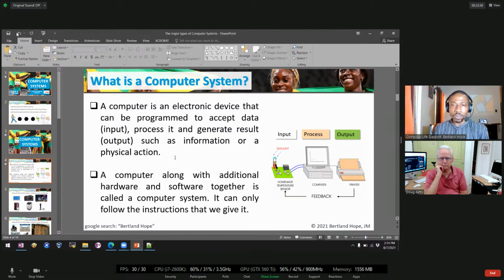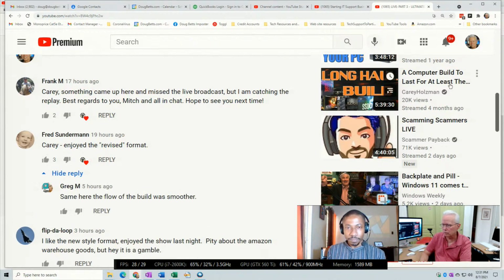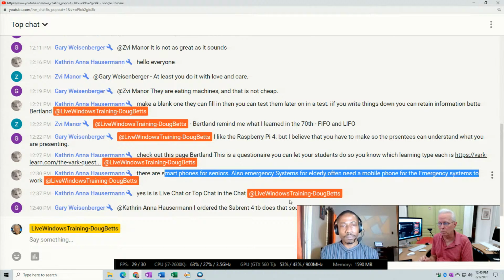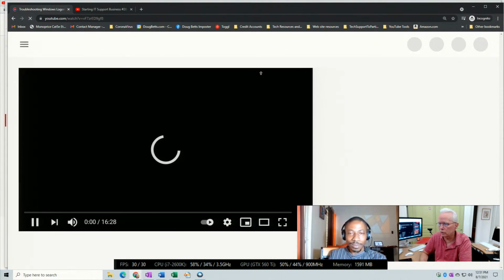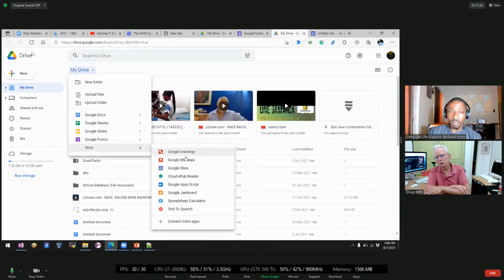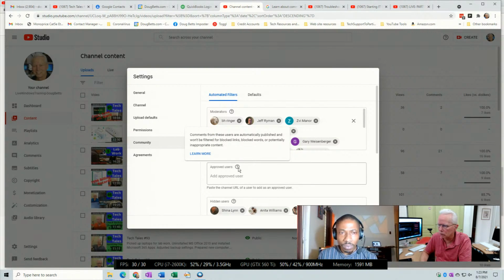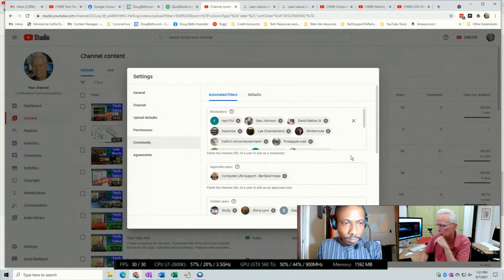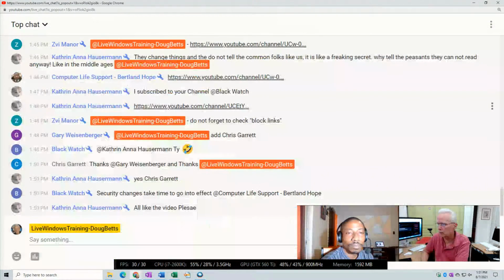Starting IT Support Business #20 with Bertland in Jamaica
I am eager to find out what has developed this past week for Bertland. He confirmed for today but has provided me with no clues or teasers this time. hmm what could that mean?

I use Classic Shell to avoid "Tiles" when using "windows" key for all my customers -

Saturday July 31, 2021 email from Bertland:
I created some videos. I will share my data collected so far.
See you soon my friend.

Join us for an update from Bertland during a live stream today at 12:00pm PDT.

Last weekend's build of a custom computer for Romaine resulted in a computer that would not boot.  We have some theories but unable to efficiently troubleshoot due to lack of alternative known good parts with which to troubleshoot.  In today's session we plan to review and critique the experience from last week and look for lessons.  As always interaction from the chat room during this livestream is welcome and highly valued.

Yesterday's attempt to assemble the custom computer build for Romaine was not successful.  Today we will troubleshoot that.

Bertland is at Romaine's home this morning building the custom PC.  We plan to do a live stream at 12pm PDT but may come on earlier.

July 3, 2021 email from Bertland
Romaine called great news she is ready to do the computer build. She has allthe parts and the date is set for July 10th.